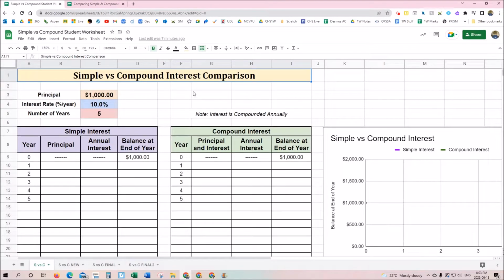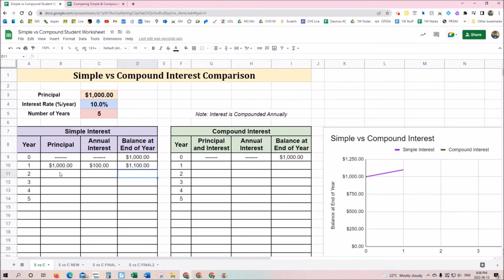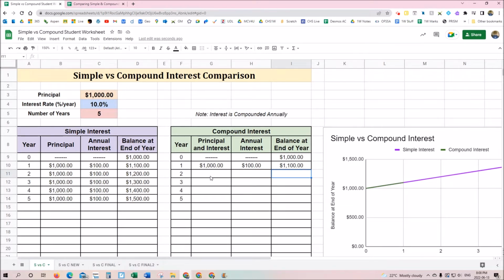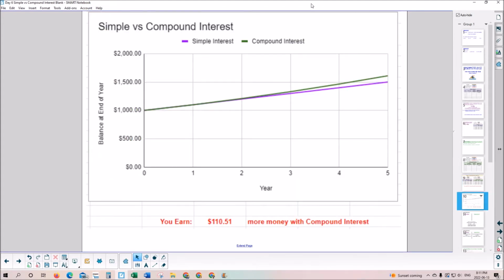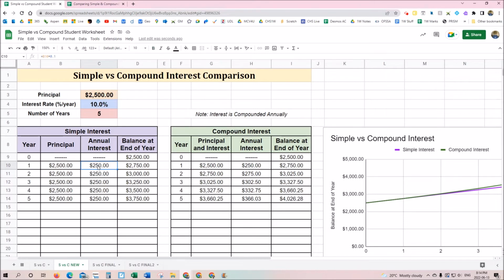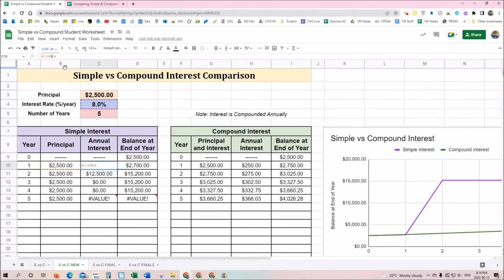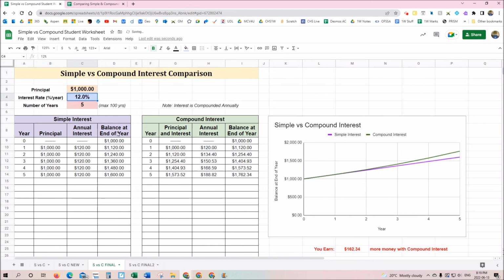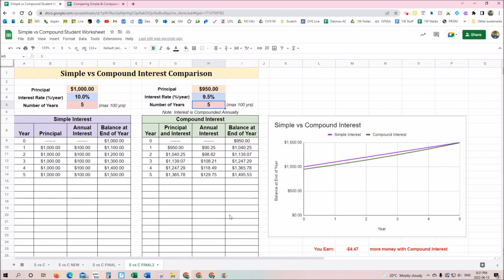MTH1W Day 5 6b Simple vs Compound Interest Spreadsheet Lesson